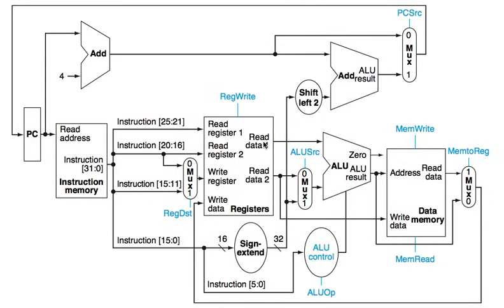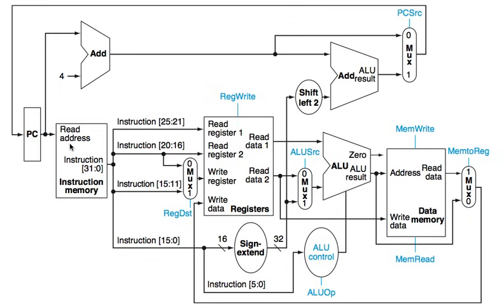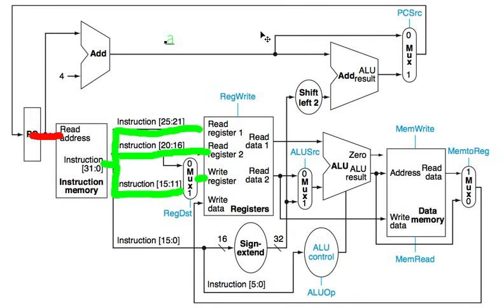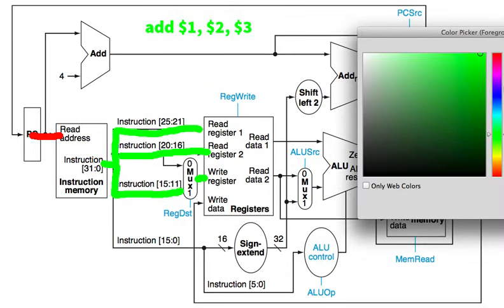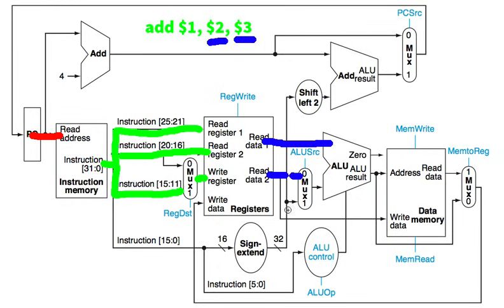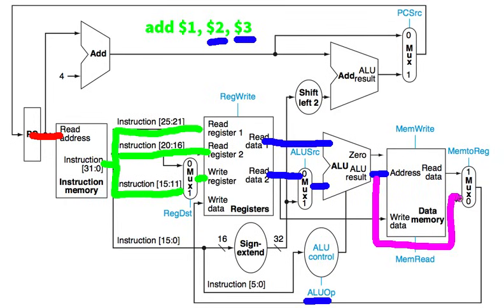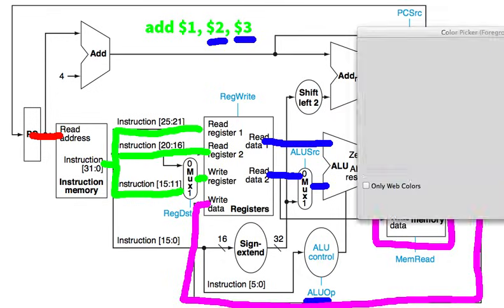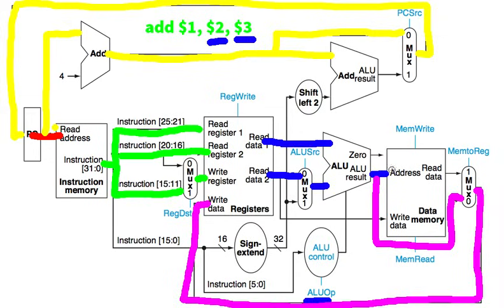Ift201 MIPS Data Path Lecture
Help for fellow students struggling with data paths in ASU IFT201.  My attempt at explaining it with corresponding terms.